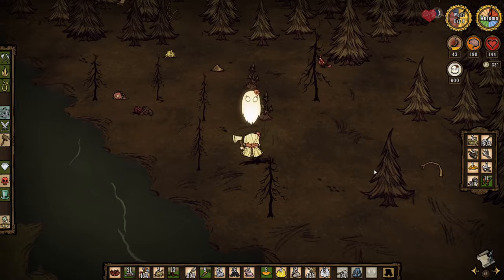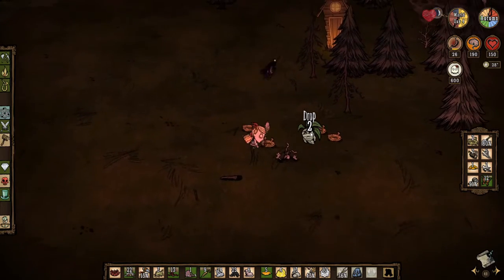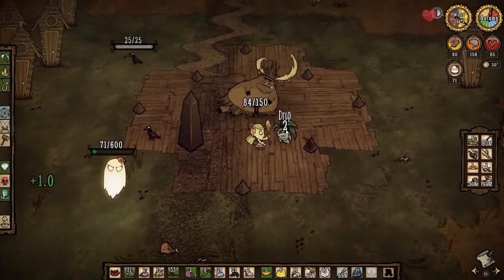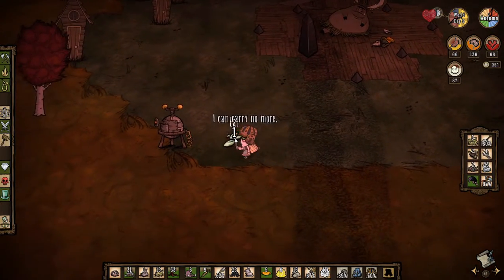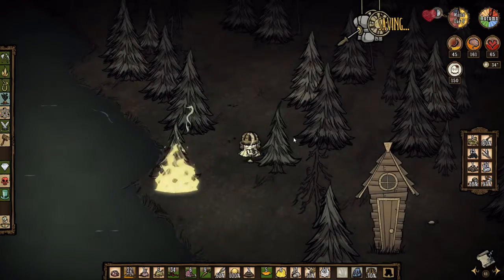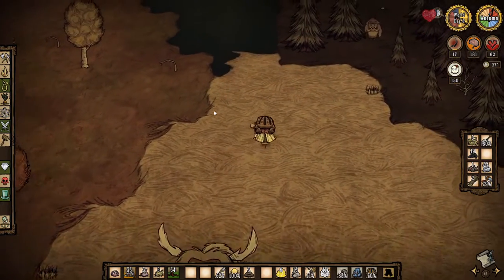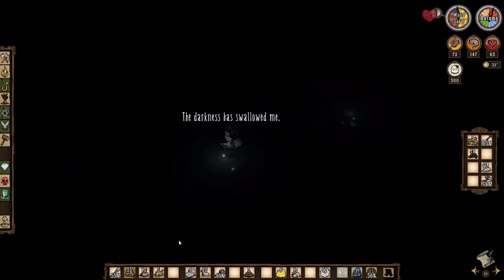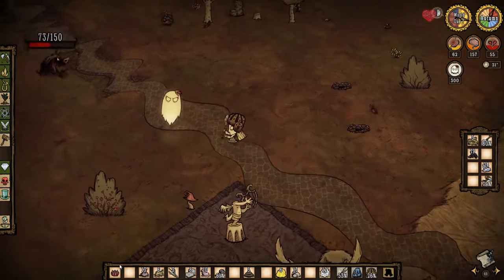DST EP 2 Hounds and Bees (part one)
Episode 2 of my DST playthrough as Wnedy.